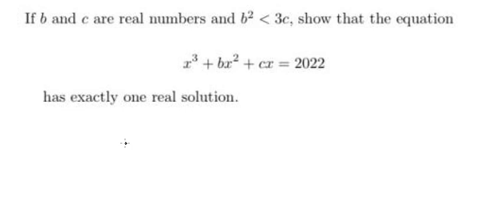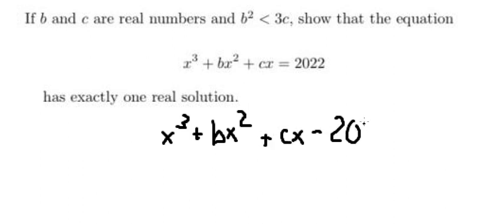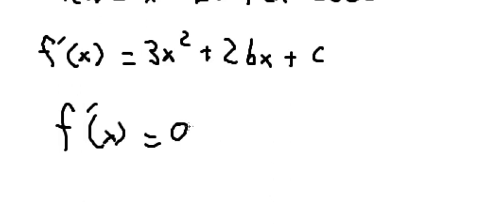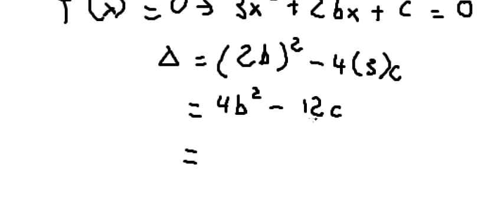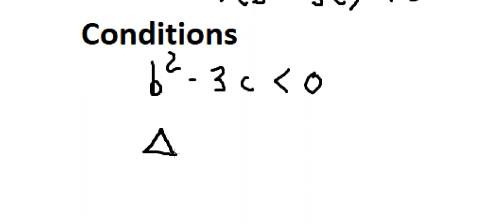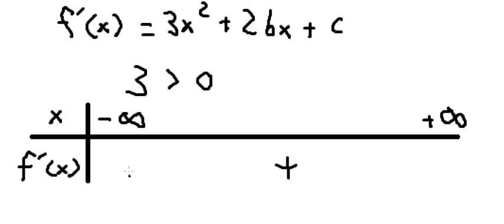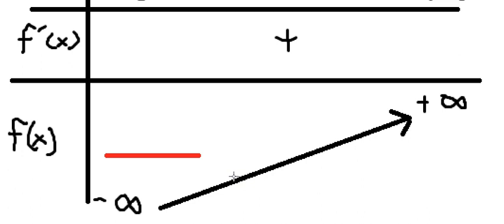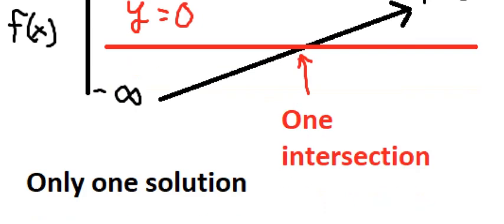If b and c are real numbers and b^2 ≪ 3c show that the equation x^3 +bx^2 + cx=2022 has one solution